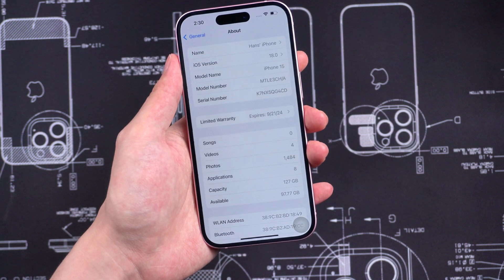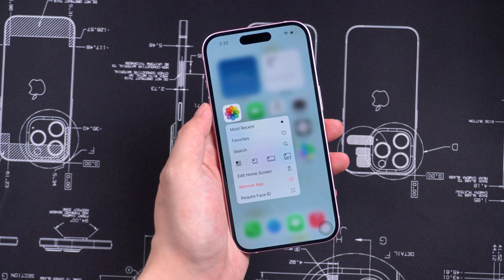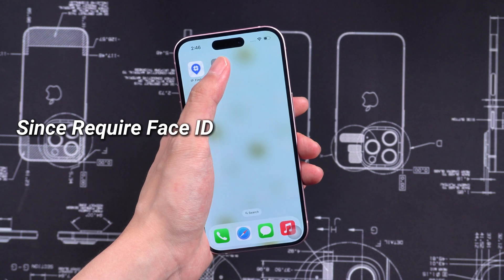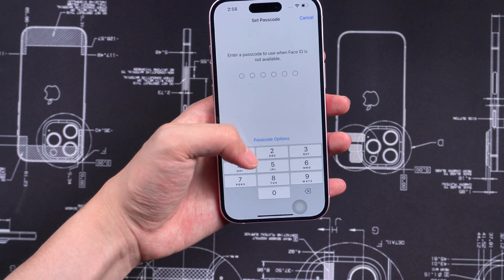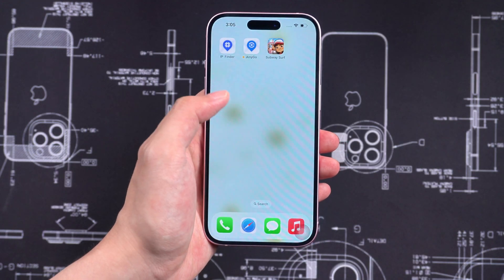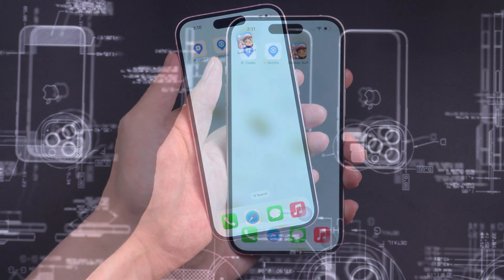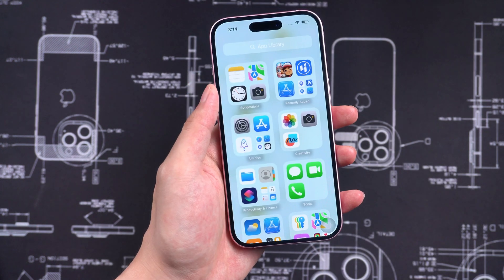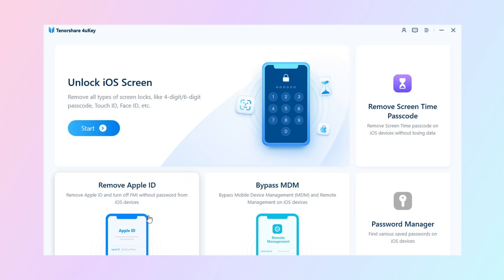iOS 26/18 - Hide And Lock Apps On iPhone 2024 (Includes Unhide and Unlock Apps)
iOS 18 Hide And Lock Features🔥iOS 26/18 Beta released and introduced " Hide and Lock" Function. How to Lock And Hide Apps on iOS 18? How to do if There is no Require Face ID showing up? In today's video, I will show you How to turn on Face ID and Passcode, and How to Lock And Hide Apps On iOS 18 Beta iPhone.

Related Article:
Locked and Hidden Apps: iOS 18 Required Face ID to Open Apps

00:00 Intro
00:15 Two Ways To Lock Apps
00:43 If Require Face ID Not Show Up
01:07 How To Lock Apps?
01:21 How To Lock And Hide Apps?
01:53 Best iOS Password Unlocker for iPhone and iPad